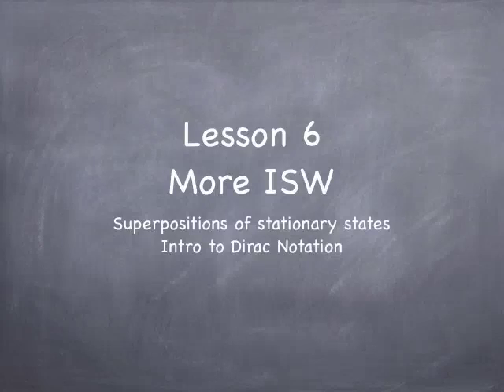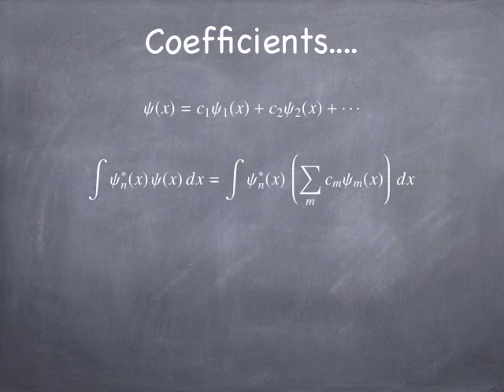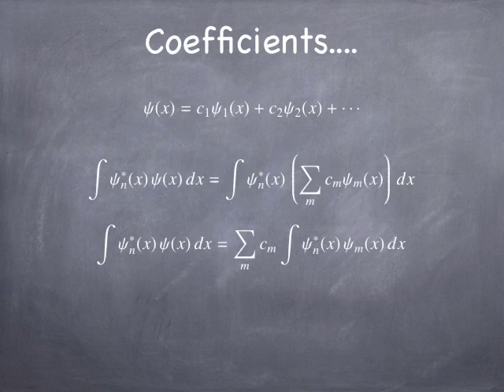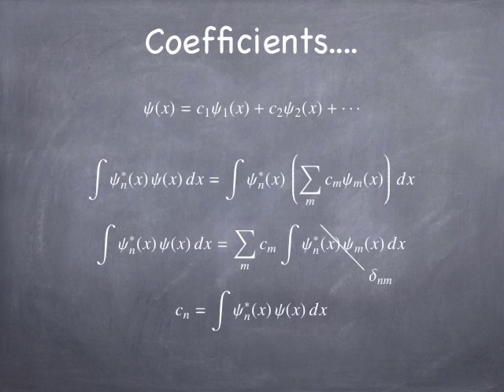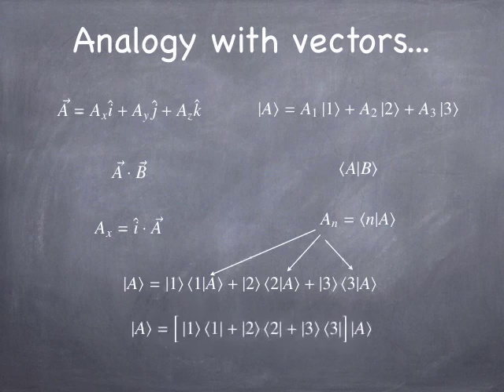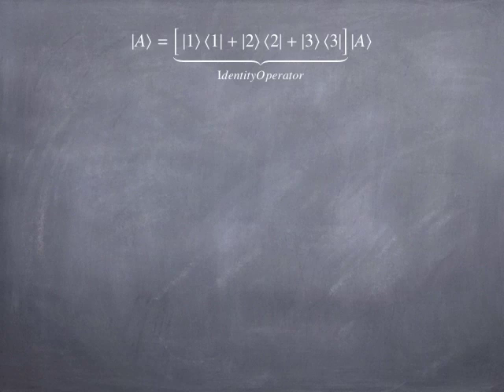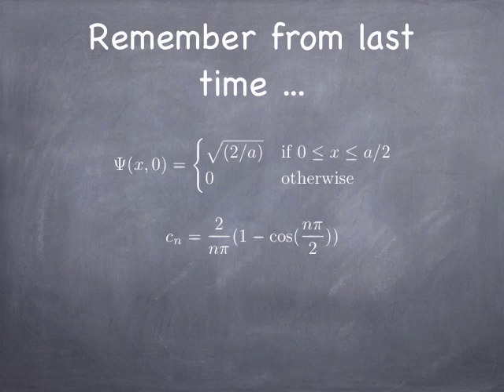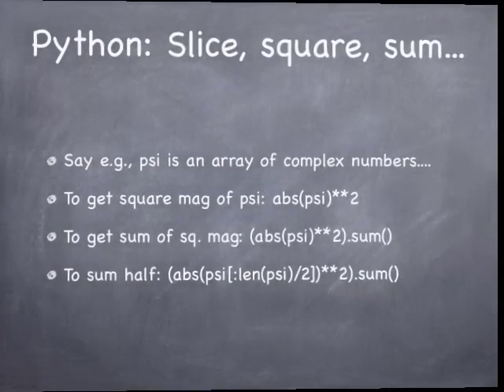Lesson 6: More ISW + Dirac Notation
More treatment of the infinite square well. Computing Project 3 and Dirac notation are introduced. Pre-class lecture by Steve Spicklemire.